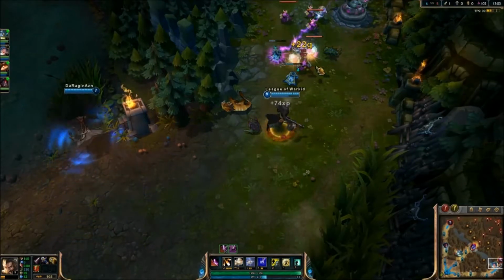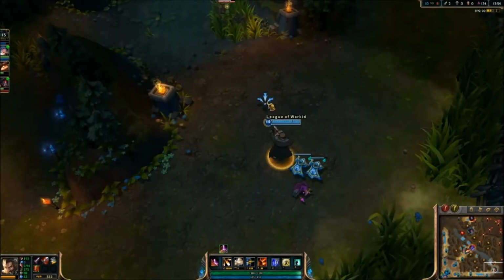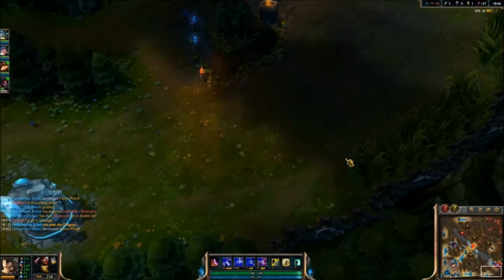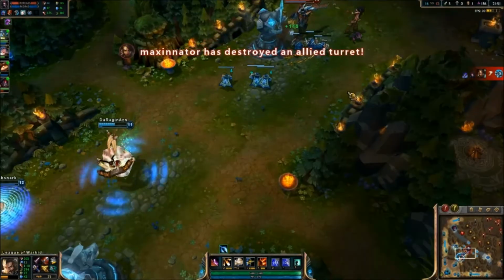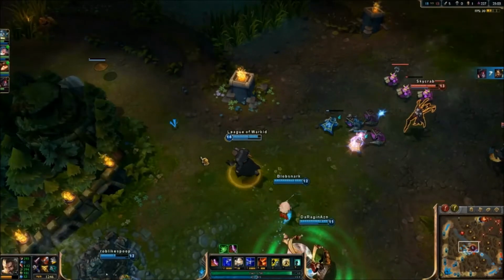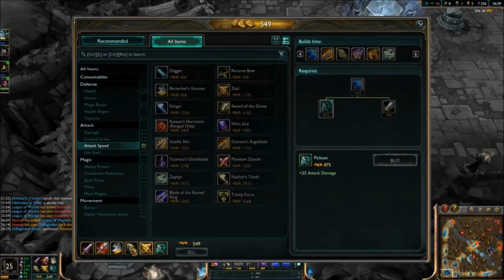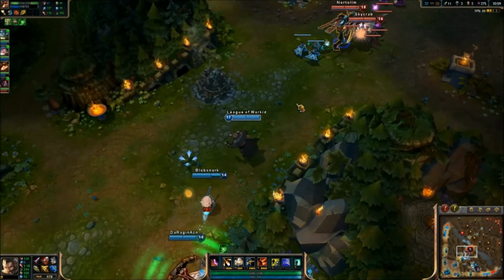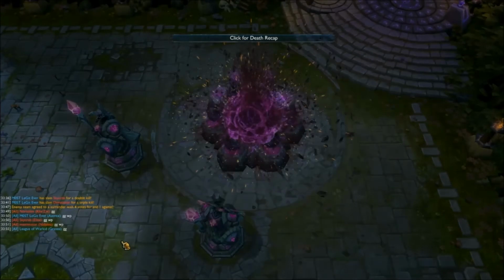League of Legends - Graves Commentary [15-3]